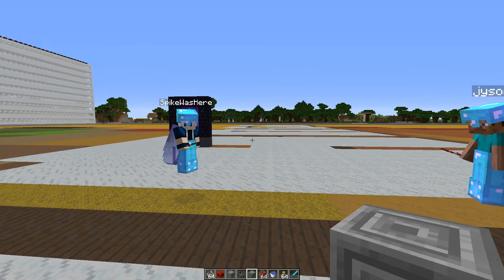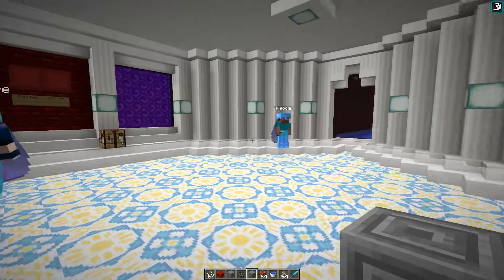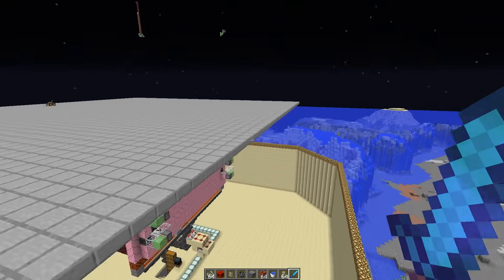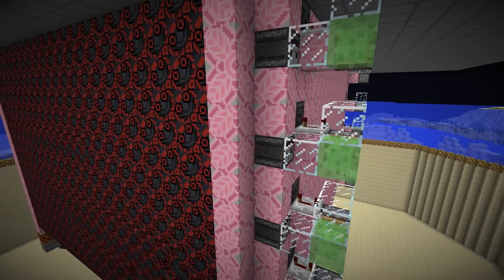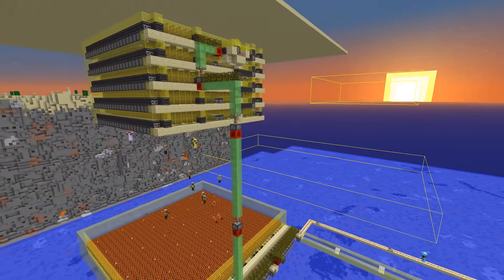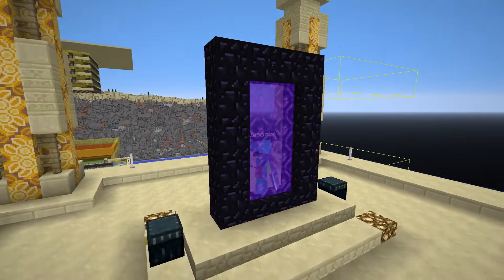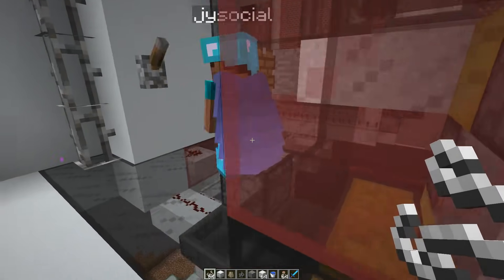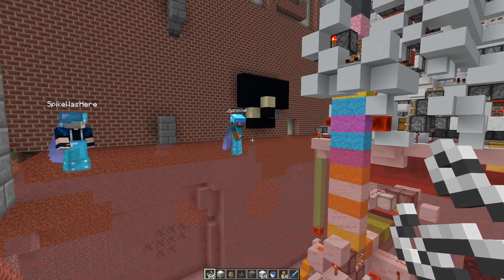Husk Based Sand Farm (Carpet Mod)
Carpet Mod Based Sand Farm. Also shown in this video is the concrete factory.